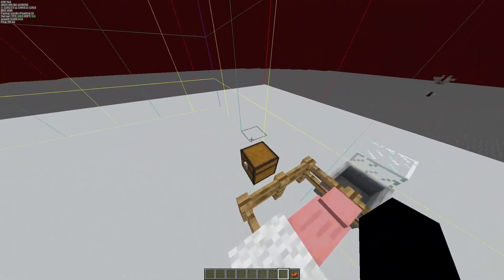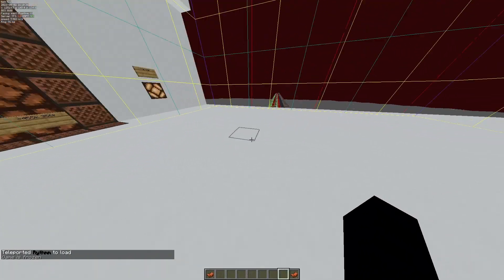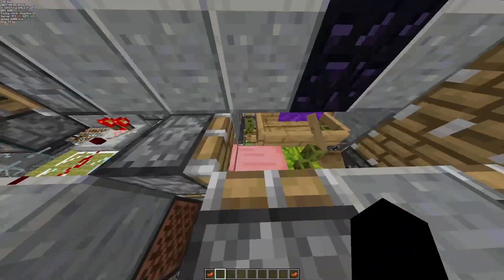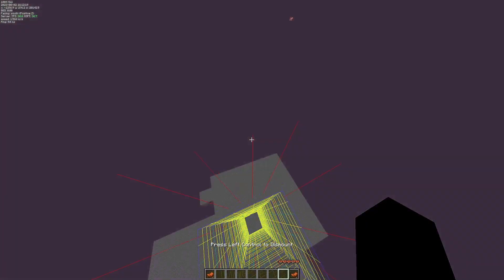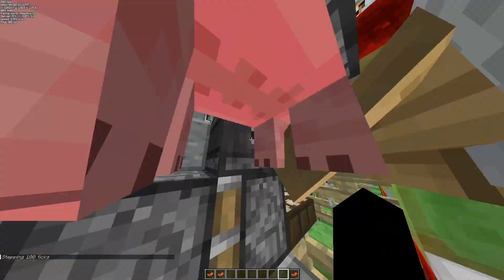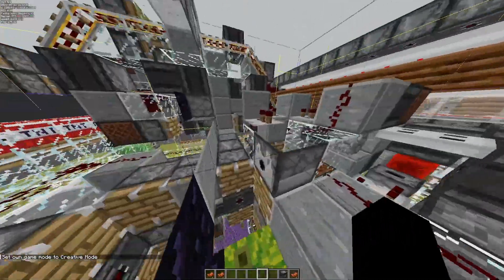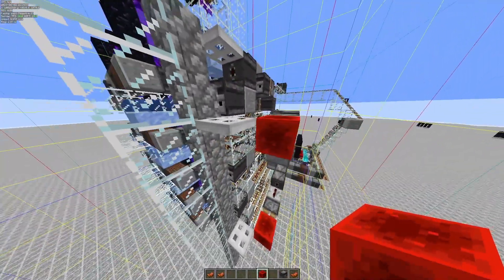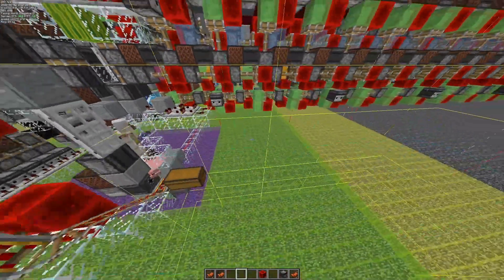360 PIG CANNON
designed for 1.19.4

so this is a project I have been working on for awhile it can go to the world border in 20 minutes and pretty much anywhere in the overworld within 20 minutes. So the way this cannon works is depending on different distances it will use more and more mobs to accel the pig up to 270 boats for accelation.  also due to a change made in 1.18 the pig is given lots of upwards momentum to avoid it from lagging the server.  I reccomend running this cannon with lithium although its not required, but for distances like the world border it will be upto 100mspt without it.

Theres a lot that can be optimized about this cannon and i may make a new one.

World download: (make sure the chunk loader is on before using it)

The instant conveyor is by enbyd, Joa, floppy, and intricate.
The calculator for this cannon was made by bread
Wes was a huge help with this project.
panel is by luul